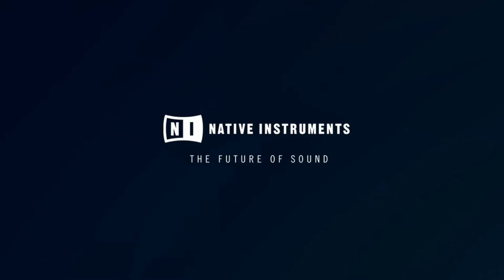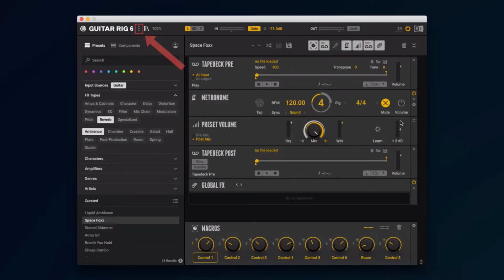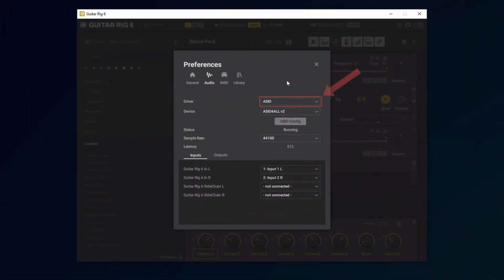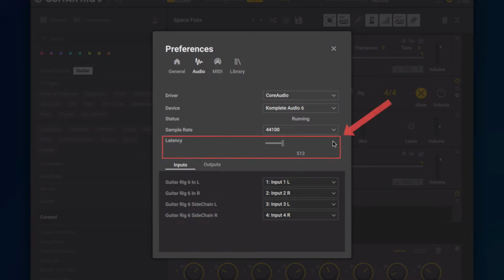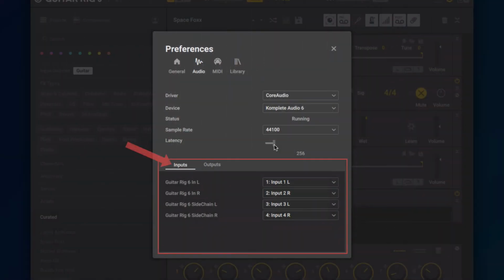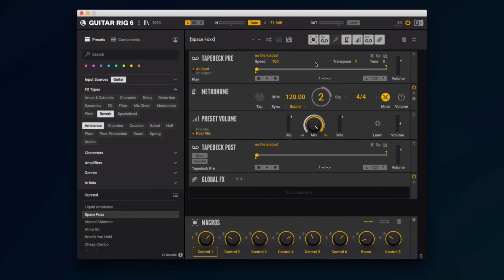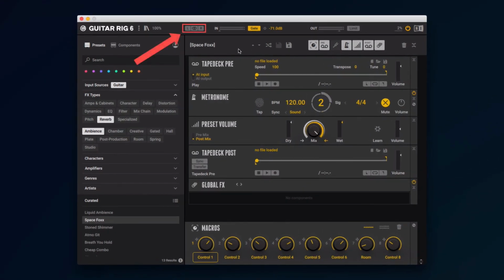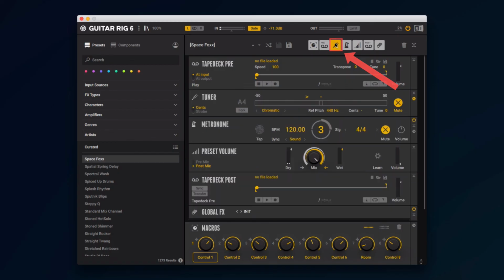GUITAR RIG 6: Setting Up Your Audio Interface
In this video we show you how to set up your audio interface in Guitar Rig 6.